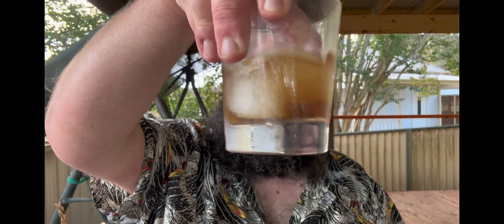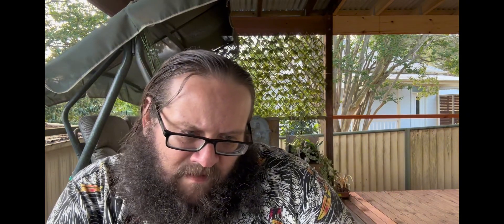Let’s Talk Whisky: Pre-Prohibition Rye Bourbon Old Fashioned and Mint Julep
As promised some Rye cocktails